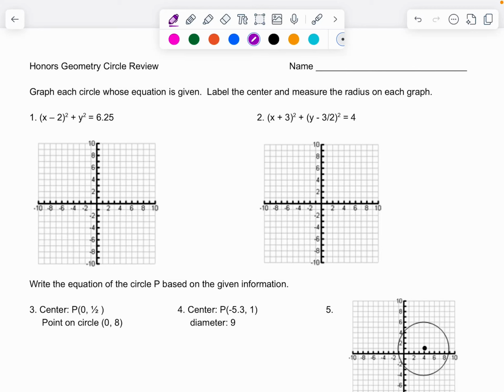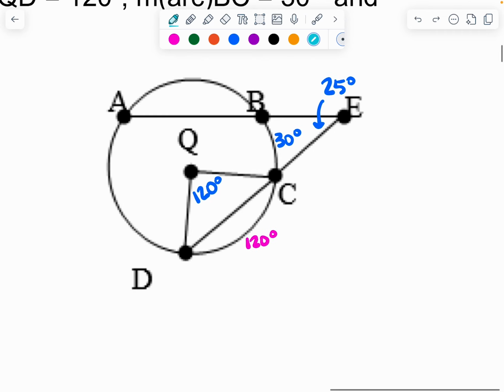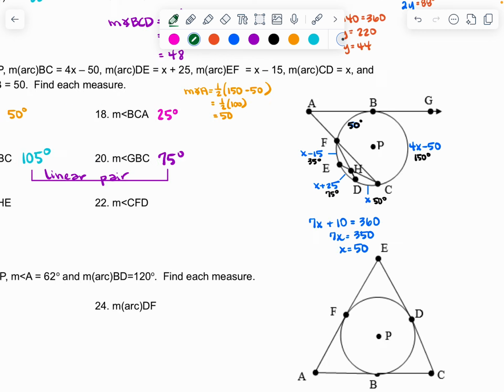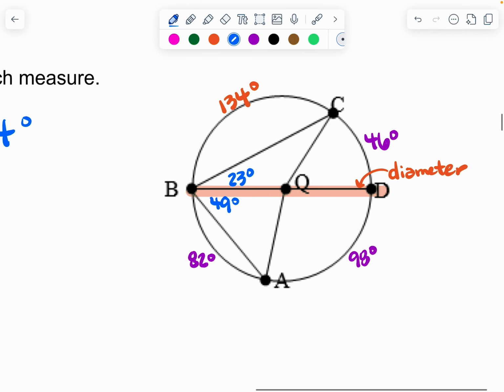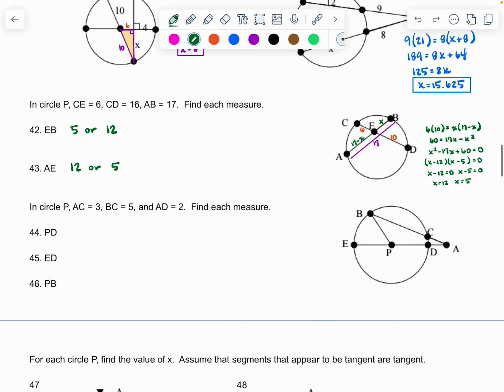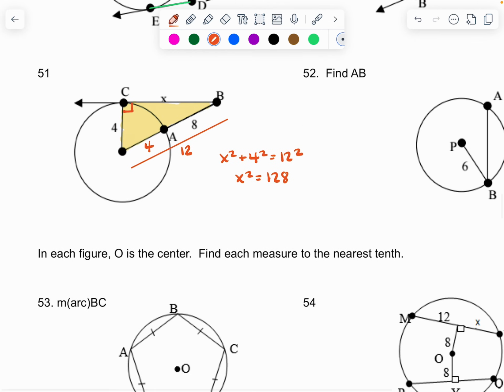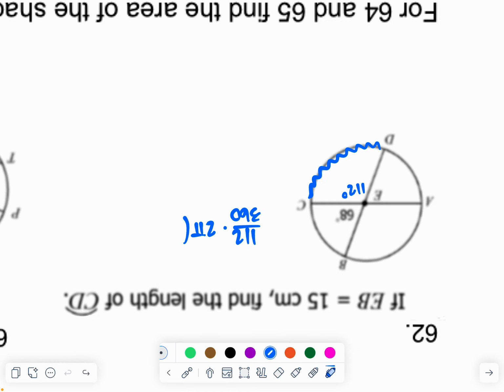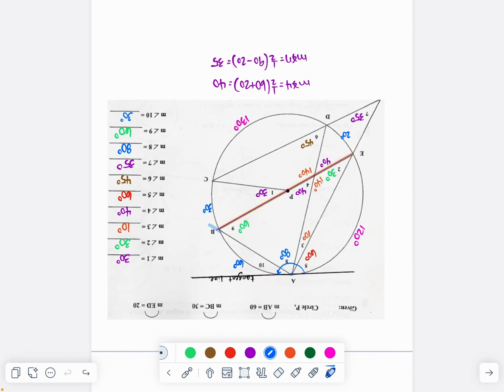Honors Geom Unit 8 Review KEY